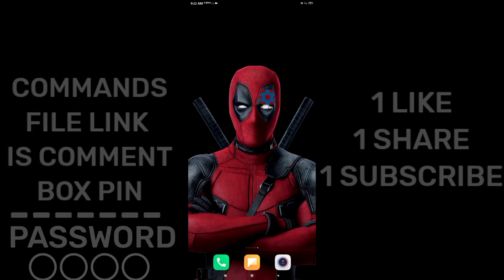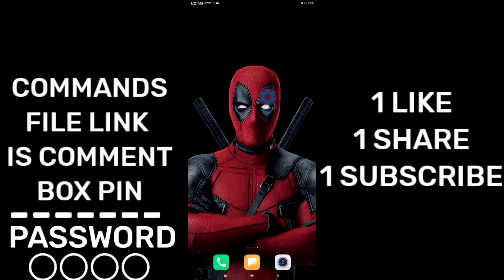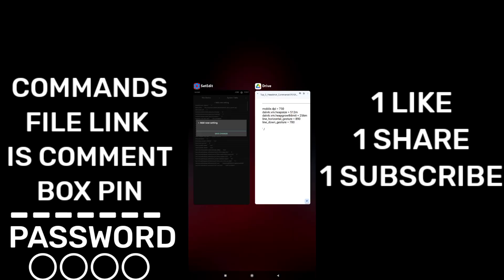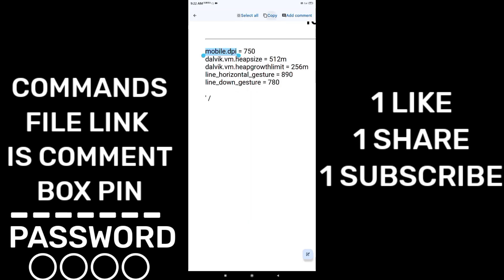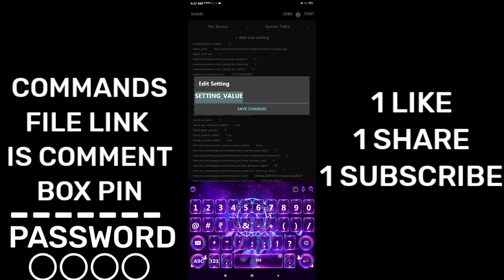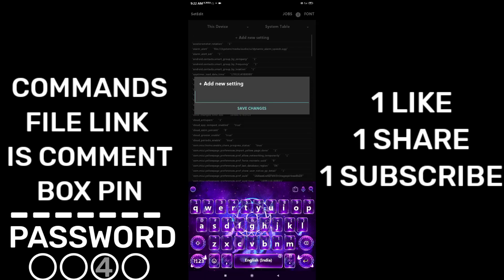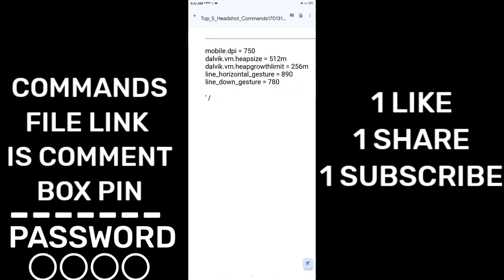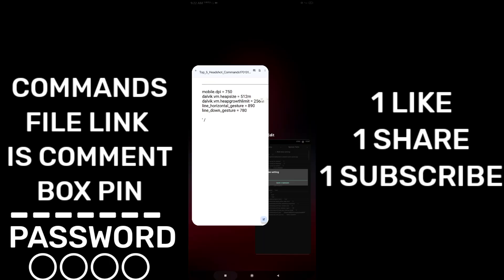✅ Set Edit Top 5 Headshot Commands 💯| sensibilidade free fire 🇧🇷 | Like Aimbot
COMMANDS FILE LINK IS COMMENT BOX PIN
APP LINK IN COMMENT BOX PIN 📍

set edit free fire aimbot
Setedit aimbot commands
Setedit free fire headshot
Setedit free fire headshot commands

acapcraft yt
set edit
setedit free fire
second screen free fire
set edit free fire
set edit free fire regedit
Setedit freefire
set edit free fire sensibilidade
Setedit Headshot commands
set edit commands for free fire
White ff
set edit free fire 90 Fps
freefire set edit
switch access settings free fire
Setedit command 2022
How to increase your sensitivity in free fire without dpi